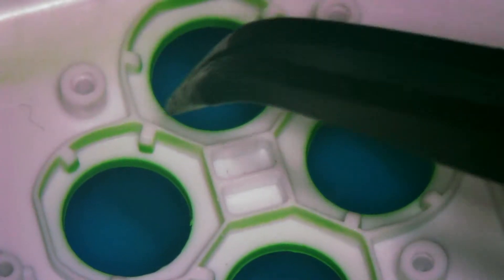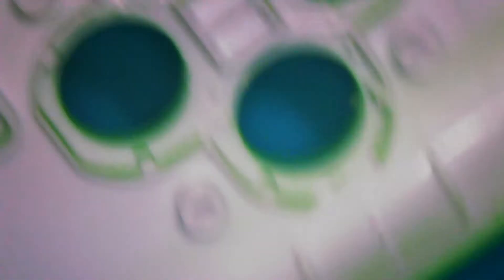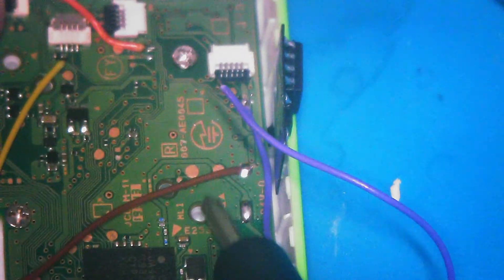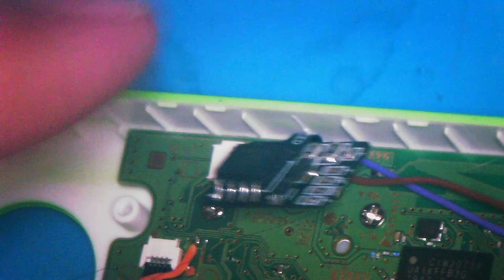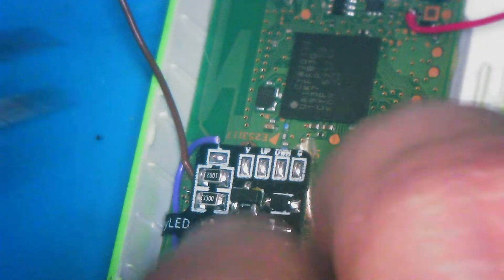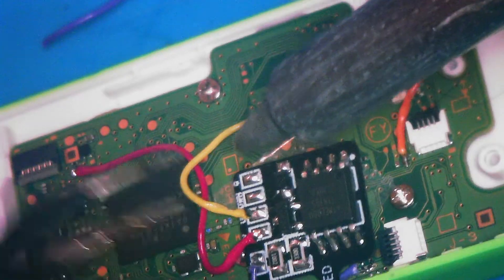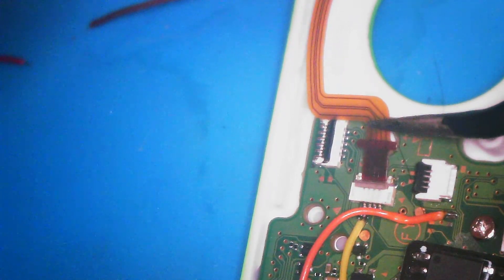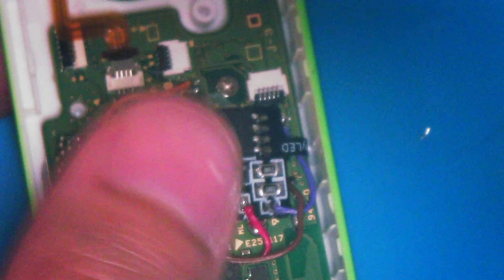NiceMitch JoyRGB Install Part 2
Trimming the shell and more.